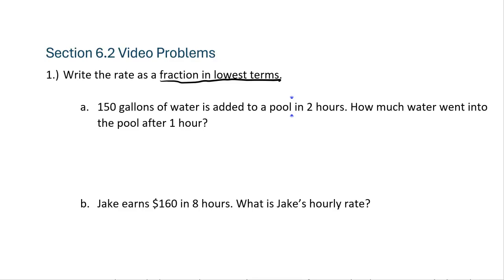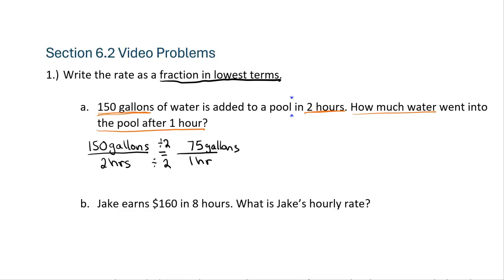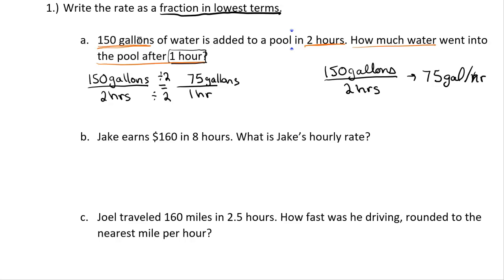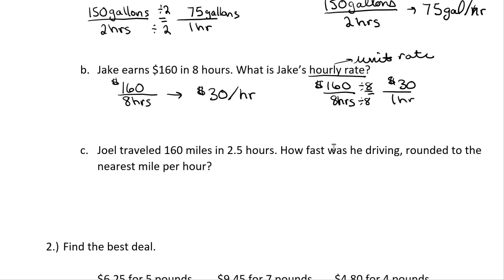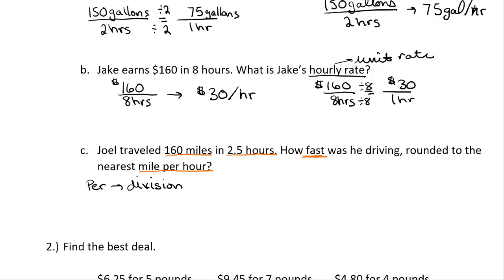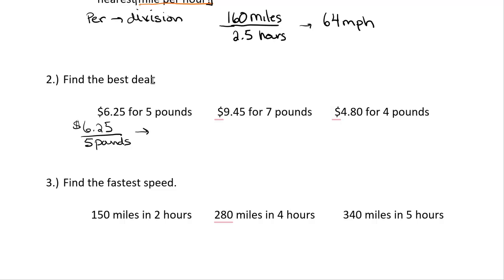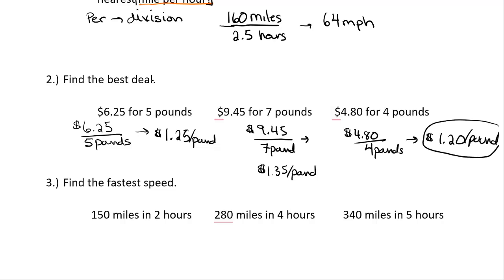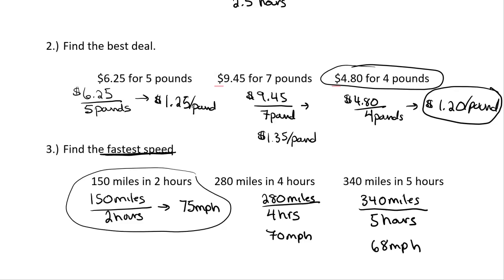Section 6.2 - Understanding Unit Rates & Ratios | Math Made Simple with Professor Mandie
Ever wondered how fast you’re biking per hour or how much you’re paying per ounce of your favorite snack? That’s unit rate in action! 🚴‍♂️🍫 In this fun and easy-to-follow lesson, a college professor breaks down unit rates using ratios as fractions and shows you how to apply them in real-world situations.

You'll learn:
✅ How to find unit rates using ratios
✅ How to solve everyday problems with unit rates (yes, math is everywhere!)
✅ Why knowing unit rates can save you time and money 💰

Math doesn’t have to be scary—it’s just about understanding patterns! Keep practicing, and soon you’ll be a unit rate whiz. 💡